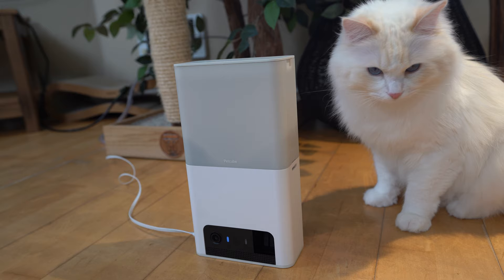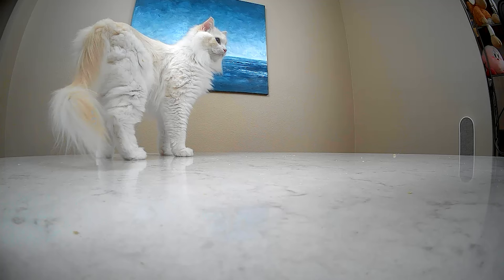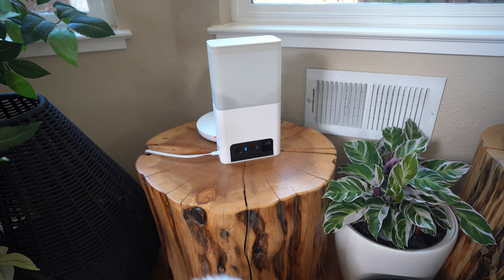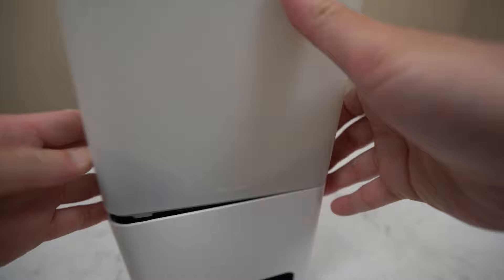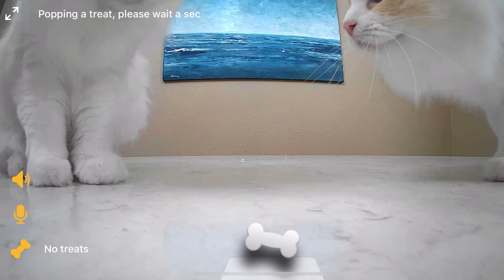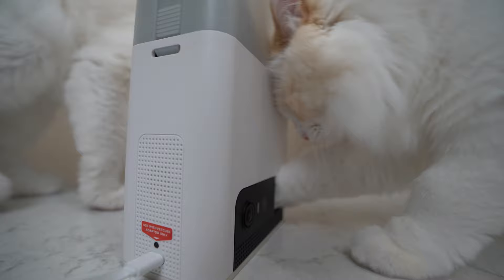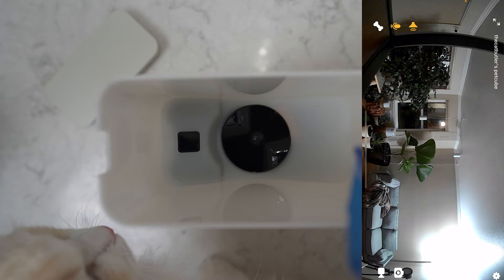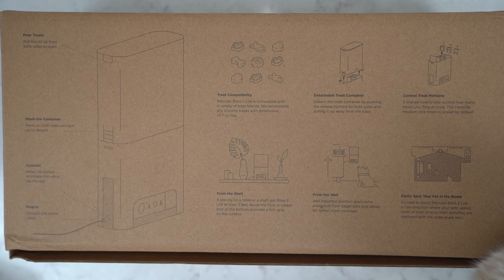Pet Camera that Tosses Treats (Petcube Bites 2 Lite Review) | The Cat Butler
Petcube Bites 2 Lite is a budget smart HD pet camera that comes with a treat dispenser.
You can now monitor your cat when you are away from your home or pamper it with treats.
With a pet camera I can see if my cats Teemo and Arya are safe from my phone anywhere in the world.

► Petcube Bites 2 Lite Information

► The Stars

► Chapters

0:00 - Intro
1:05 - Camera
1:47 - Treat Dispenser
2:09 - Alexa Enabled
2:54 - Two Way Audio
3:19 - Build Quality and Design
4:15 - Setup
4:48 - App
6:01 - Pros and Cons
7:58 - Final Thoughts